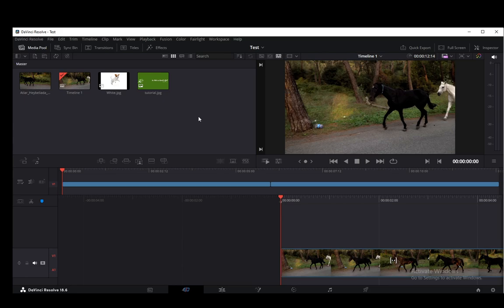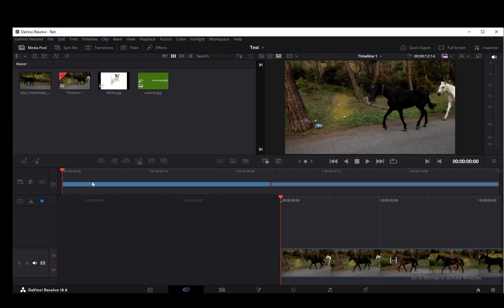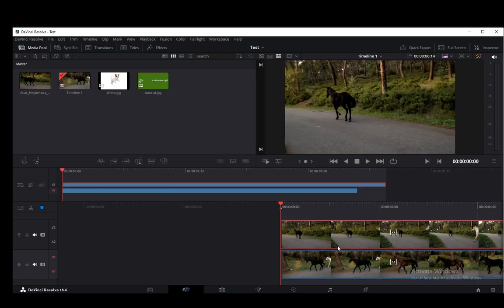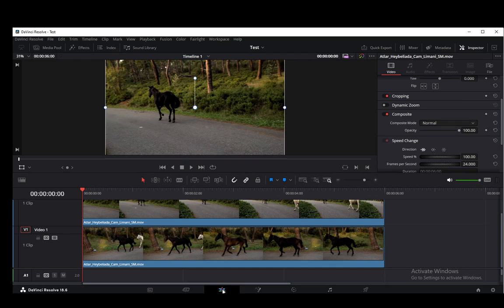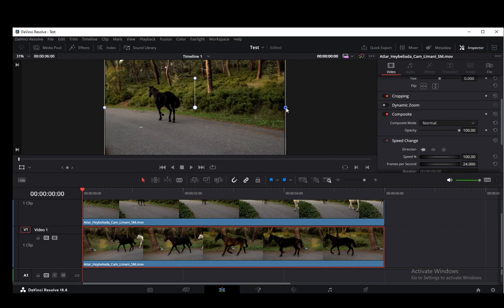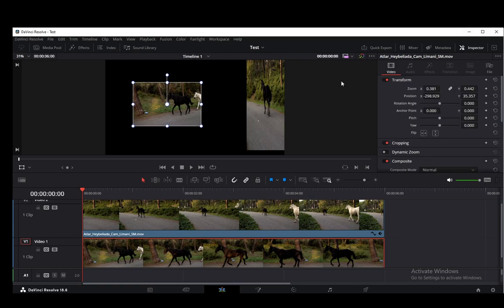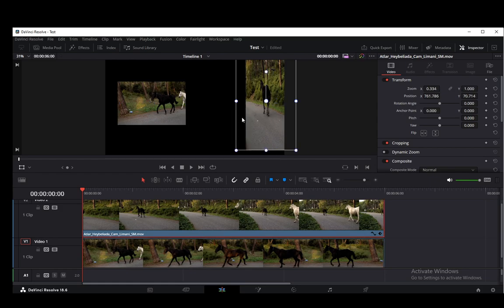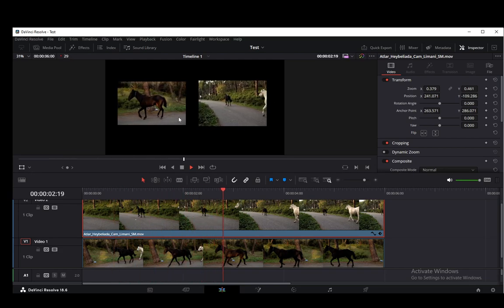How To Put 2 Videos In One Screen In Davinci Resolve Tutorial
Today we talk about put 2 videos in one screen in davinci resolve,davinci resolve tutorial,davinci resolve split screen,davinci resolve for beginners,learn davinci resolve